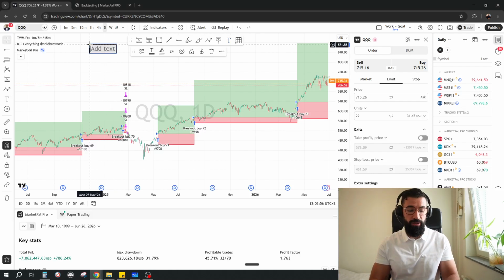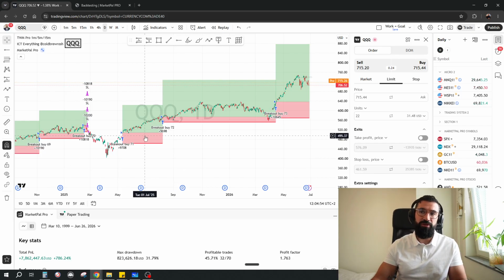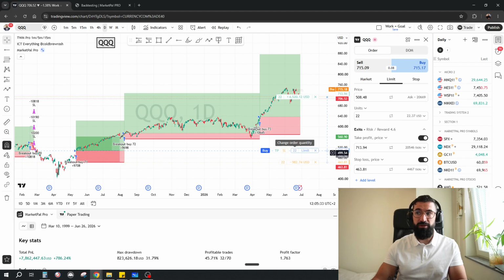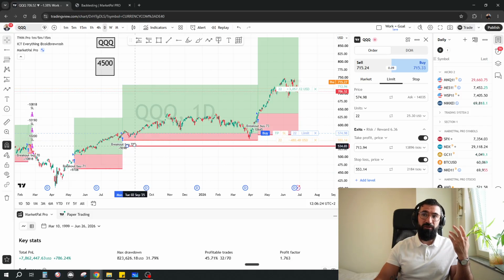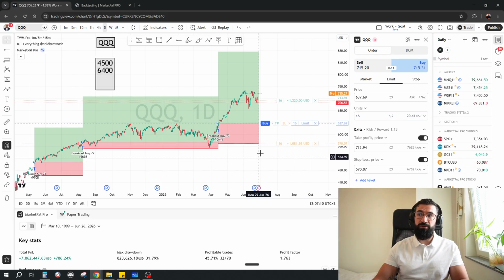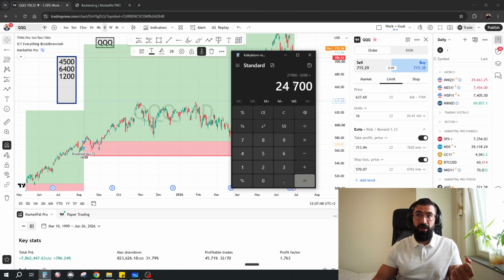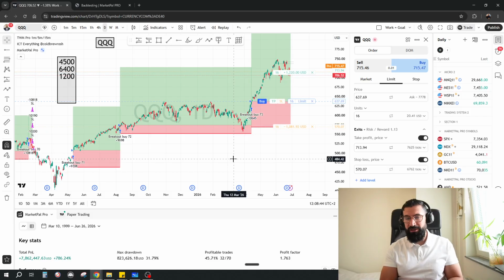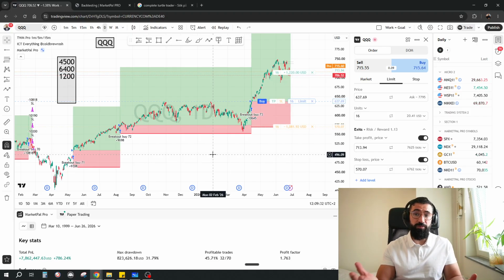How Can 6 Minutes a Year Potentially Double Your Investment?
Join the free MarketPal Pro community

Ask questions, learn the system, connect with other members, and get notified about upcoming webinars.

Review the historical backtests, analyze the results, and see how the system has performed across different market conditions before making any decision.